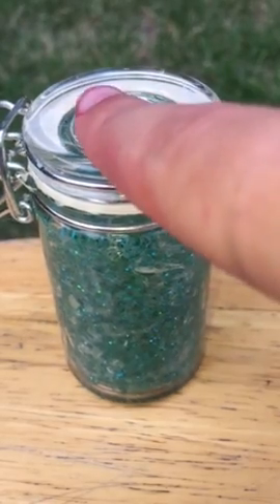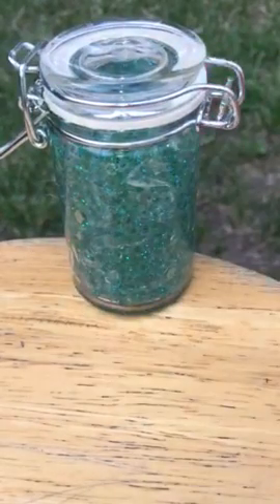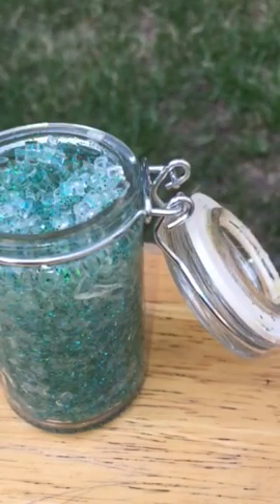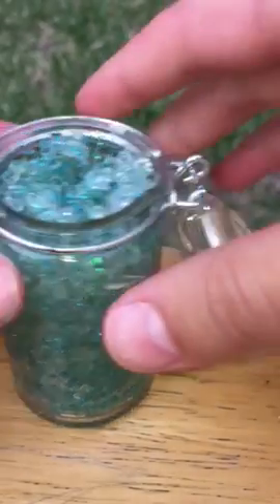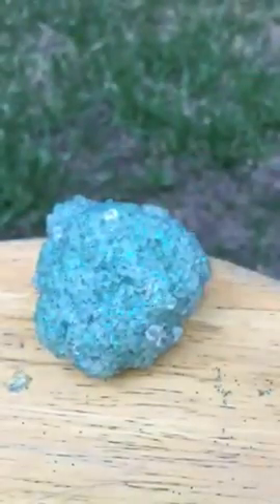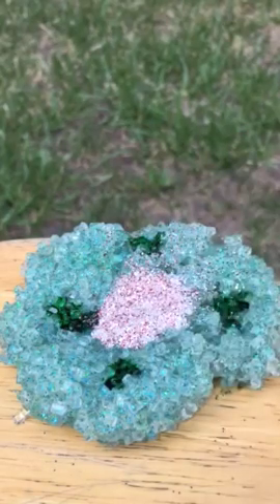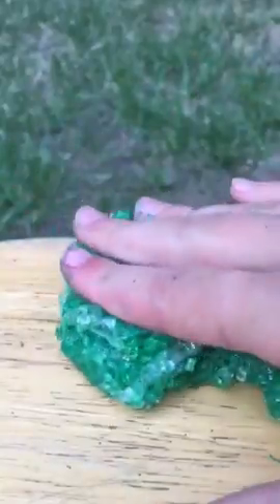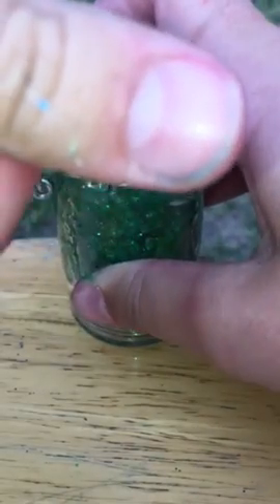Making slime different p-5